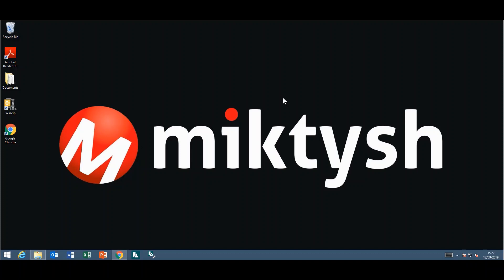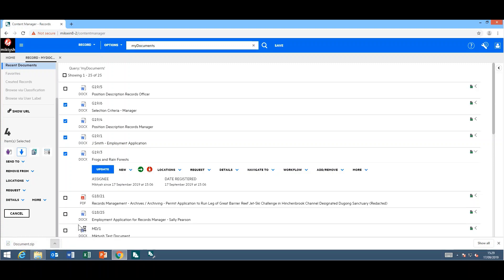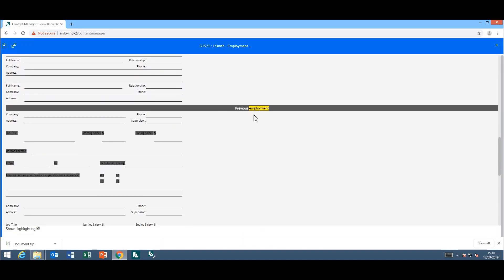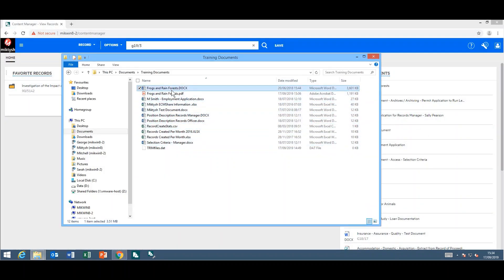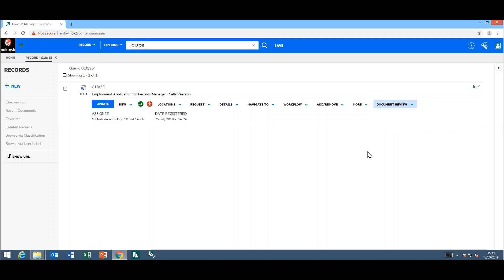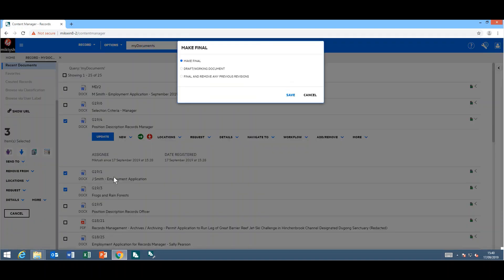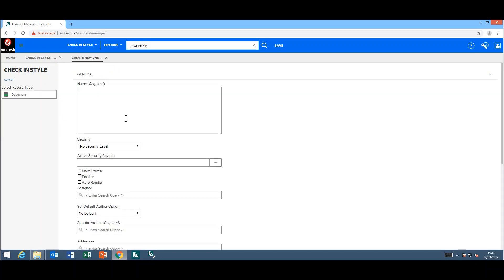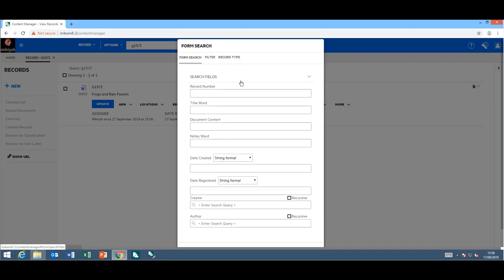Content Manager 9.4 Web Client Demo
See all the new features and enhancements in the latest Content Manager 9.4 web client.